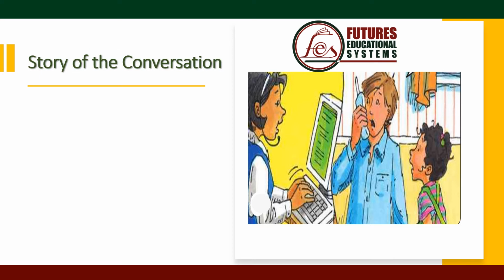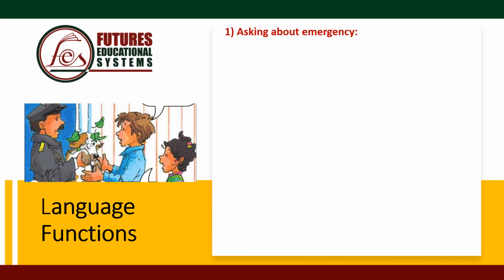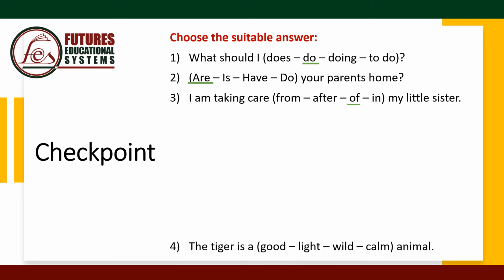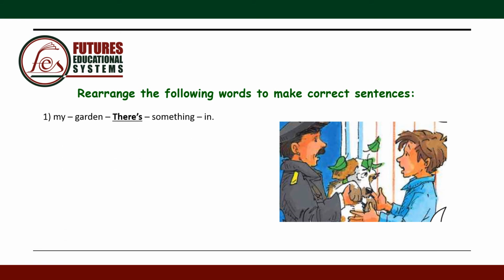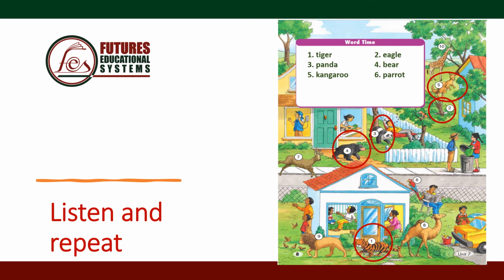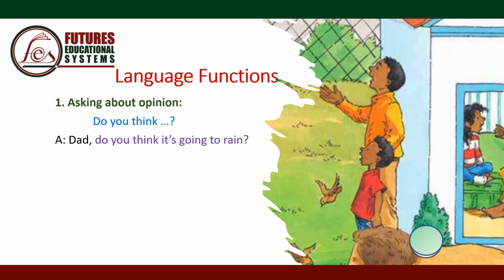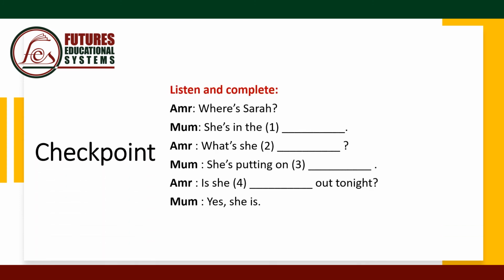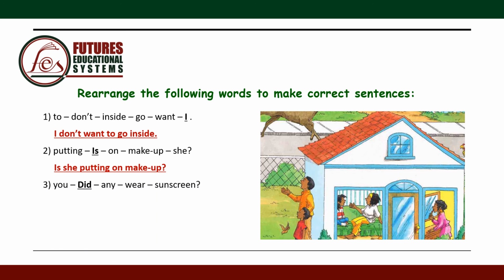6th Primary - Time for English 6 - Unit 7 - Zoo Animals Escape (Part 1)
In this video, Ahmed and his sister Hoda are at home. Their parents are at the cinema. There’s something in the garden. Ahmed is calling the emergency for help. Though this conversation, we learn how to make an emergency call. We also learn how to ask about an emergency, how to ask about name and address, how to ask for advice, how to make sure of information and how to apologise. Next, we read and write short sentences about zoo animals and compare them.
مدارس فيوتشرز تعد أكبر سلسلة من المدارس الخاصة في مصر، حيث تضم مدارس فيوتشرز ٢٠ مدرسة بـ خمسة أنظمة تعليمية متنوعة، تتضمن المناهج المصرية المحلية و كلاً من الأنظمة الأمريكية والبريطانية والفرنسية والألمانية.

بدأت مدارس فيوتشرز في عام ١٩٩٣ بـ ١٠٠ طالب و ٣٠ معلمًا، والآن تضم مجموعة مدارس فيوتشرز اكثر من ٢٩٠٠٠ طالب في جميع أنحاء الجمهورية بما فى ذلك منطقة القاهرة الكبرى ومحافظات جنوب سيناء والبحر الأحمر والسويس وأسيوط والمنيا وسوهاج.

Futures Educational Systems (FES), the largest chain of private schools in Egypt. FES operates a network of 20 schools with five diverse education systems including the National Egyptian Curriculum, American, British, French, and German systems.

From its humble beginnings in 1993 with only 100 students and 30 teachers, FES’ impact has grown, serving more than 29,000 students across Egypt with schools in the Greater Cairo metropolis, South Sinai, Red Sea, Suez, Assiut, Minya, and Sohag.